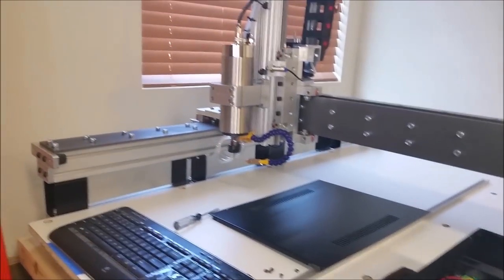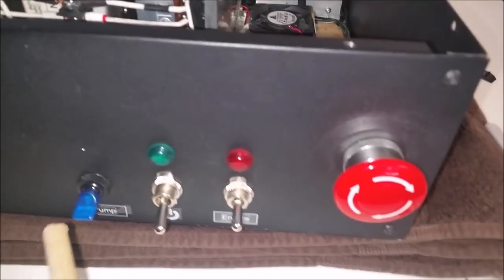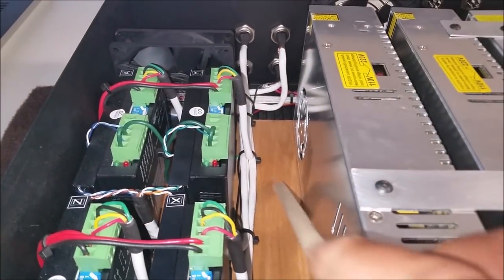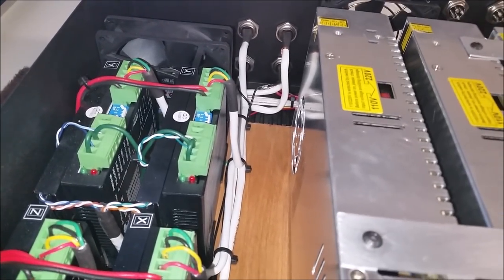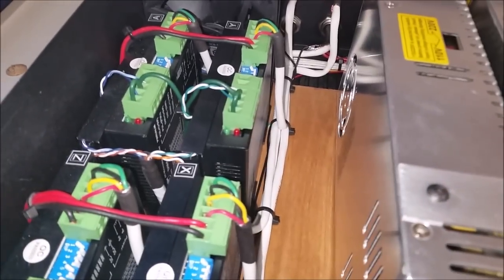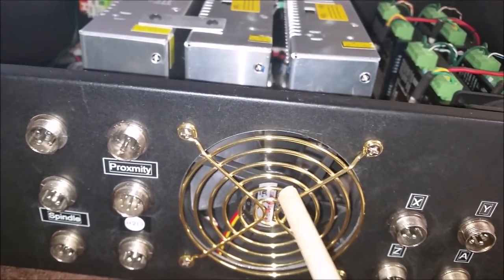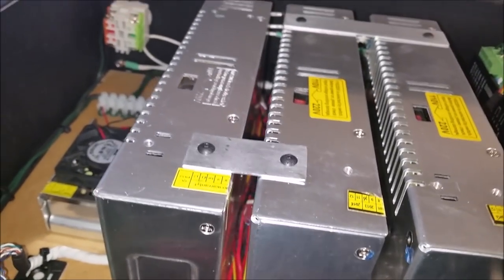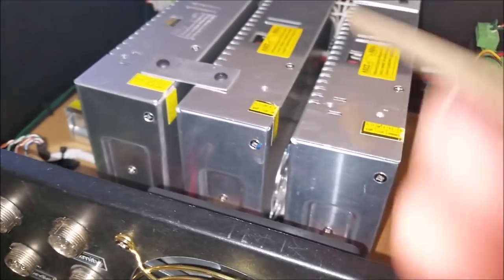DIY CNC Router Controller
FLA CNC Router Controller Build. Basic overview of my D.I.Y. controller. This can be a time consuming task. I like things neat so I took my time with placement and wiring.
Link to 4x4 Build

Link Shielded Wire

Link For Case